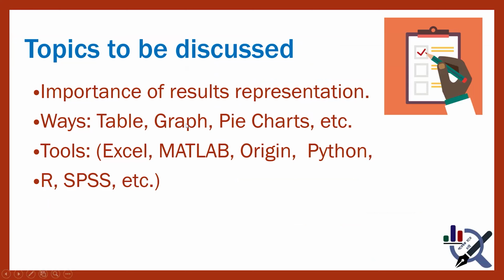HTBR#10.1: Importance of result representation | How to Become a Researcher? | BRWF